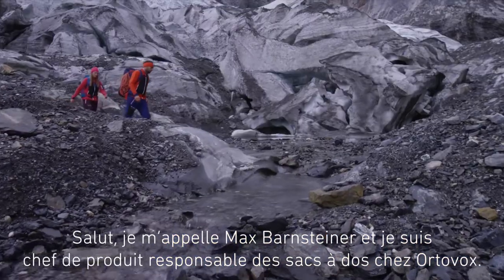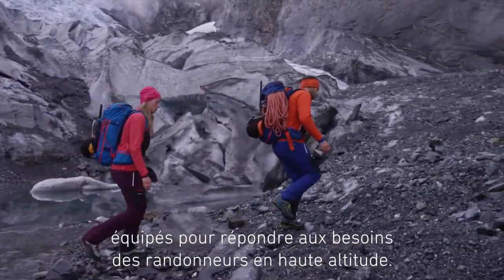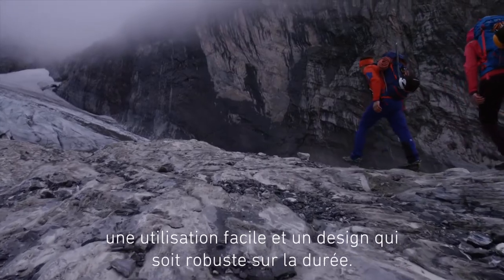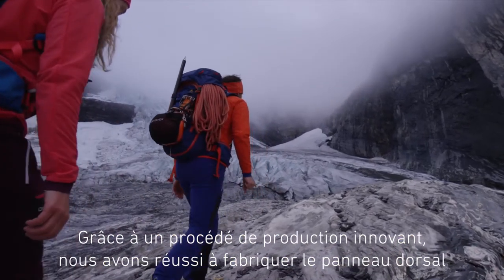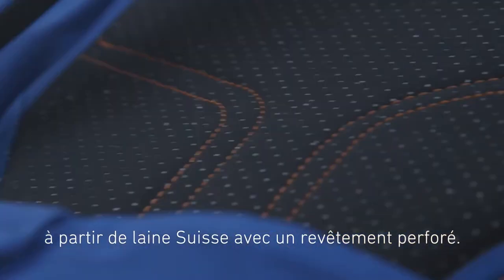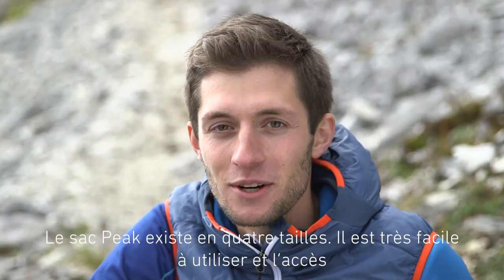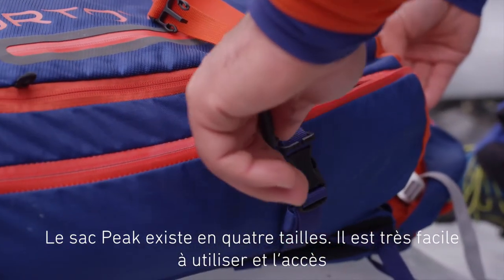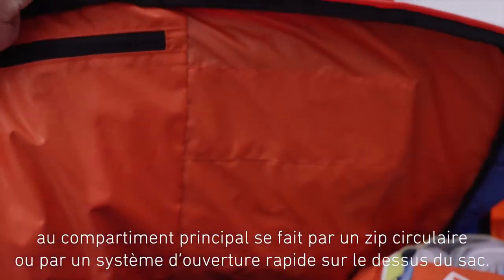sacs a dos Peak 35 / Peak 32 S - ORTOVOX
Le PEAK 35 de ORTOVOX est un sac à dos de montagne solide, avec un portage confortable et parfaitement adapté à la pratique du ski de rando ou du freeride.
Doté d'une accessoirisation complète pour la pratique des sports de glisse tel de que le ski ou le snowboard, ce sac à dos de montagne est également équipé d'un dos  avec panneau en Laine pour un maximum de confort et de régulation de la température.